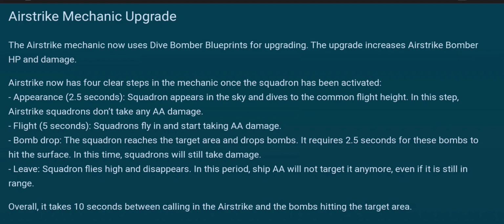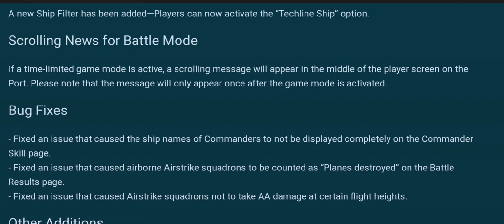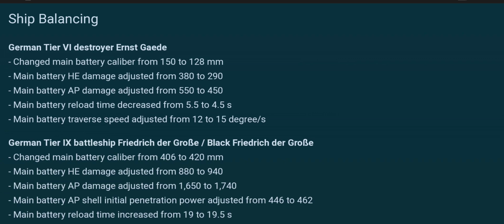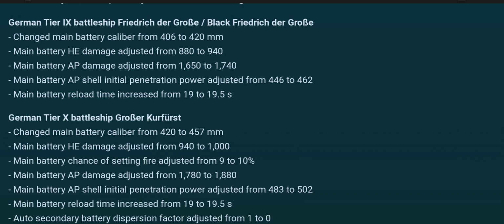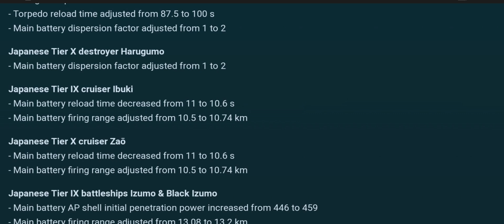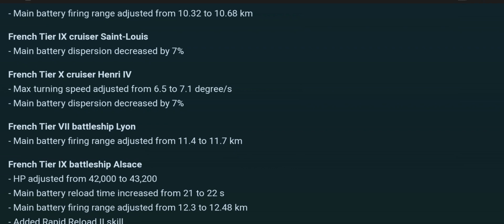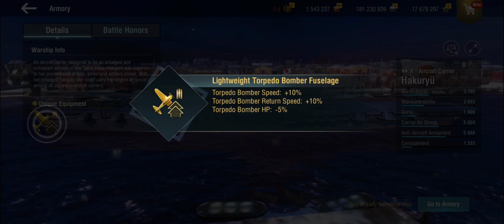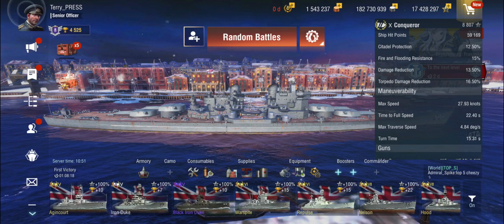World of Warships Blitz - Update 5.2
Lots of interesting changes and some new "hidden" stats revealed, plus some things that got missed in the patch notes.